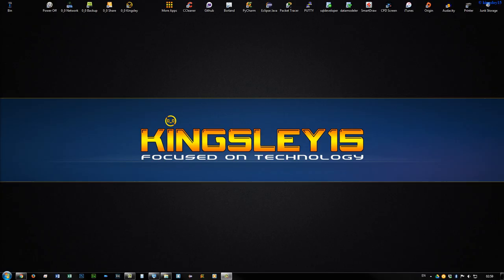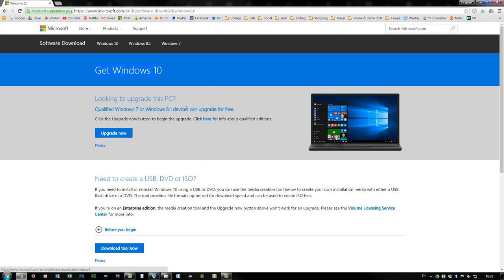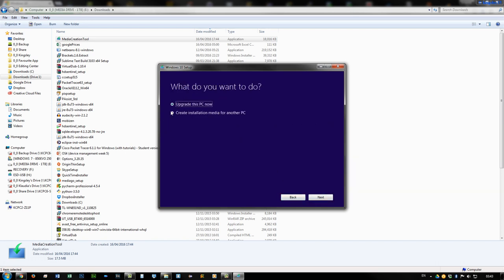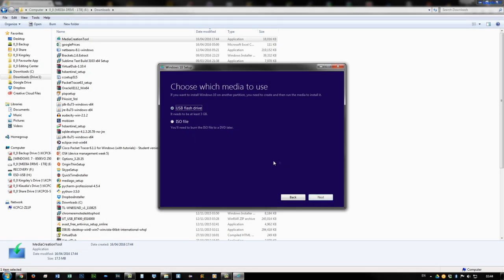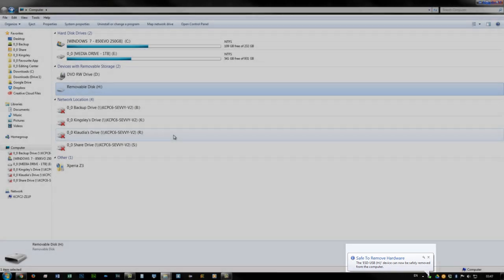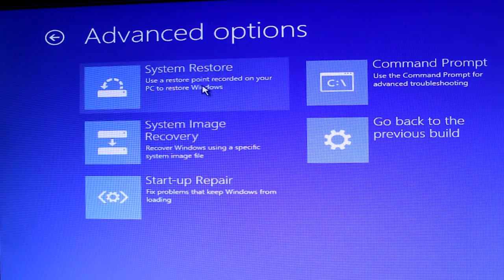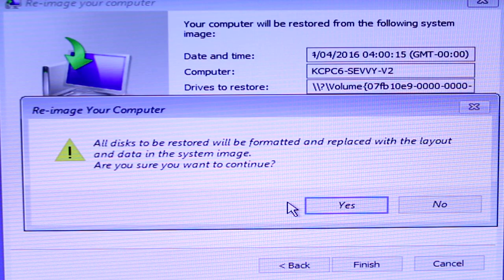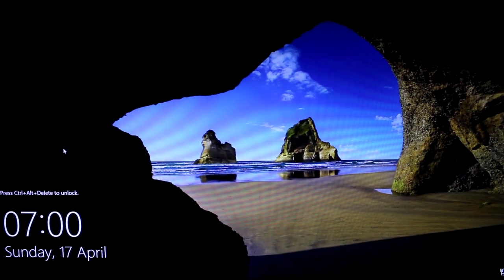Windows 10 Backup: How To Restore Your System Image On A New Drive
*** CONTENT CREDITS ***
Original intro created by: Raven Design
Finished intro customised by: kingsley15 (myself)